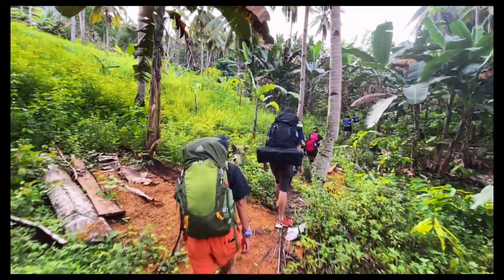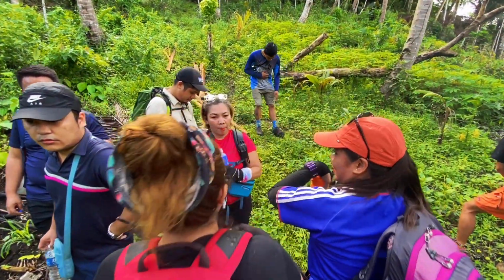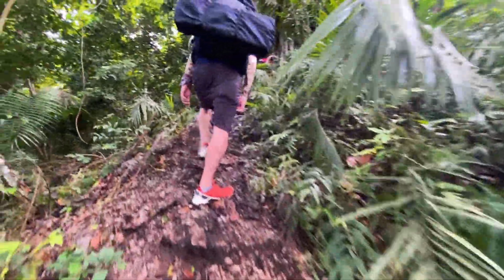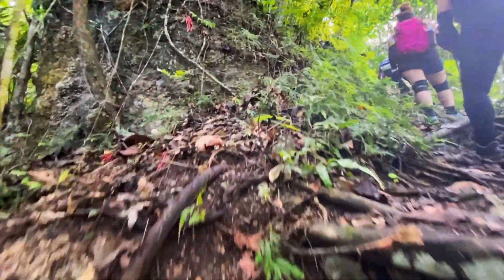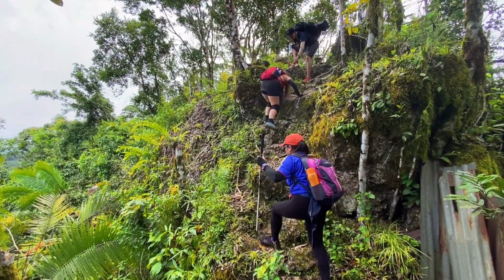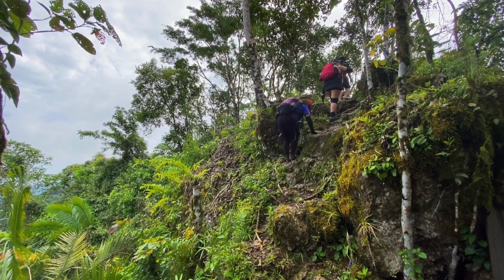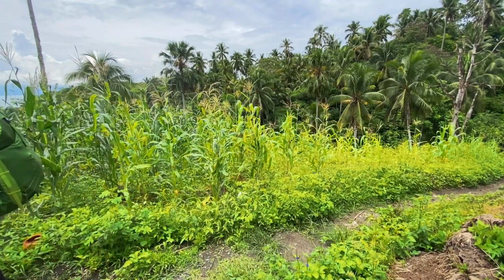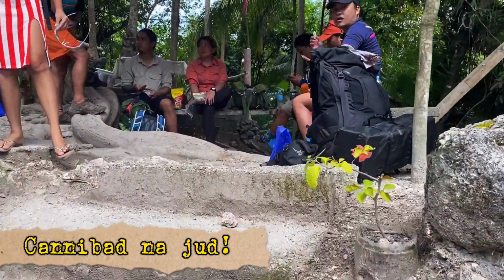Mt. Puting Bato Trav. Cannibad Adventure Resort [053021] TrekVlog012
Mt. Puting Bato is located in  Sitio Tayapoc, Brgy. Guilon, Samal District, boasting of its height of about 1,755 ft (534 meters) above sea level. It has been known as a good trekking spot for countless adventure seekers and is also recommended for beginners.